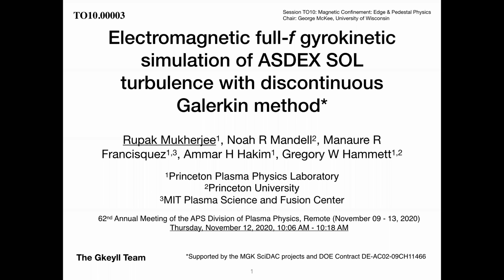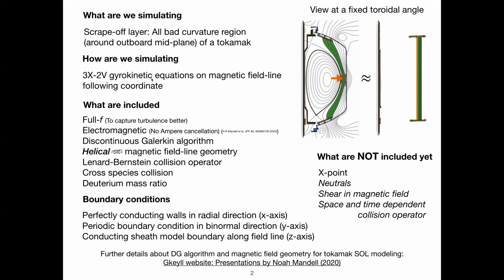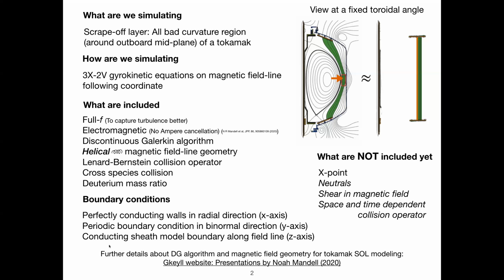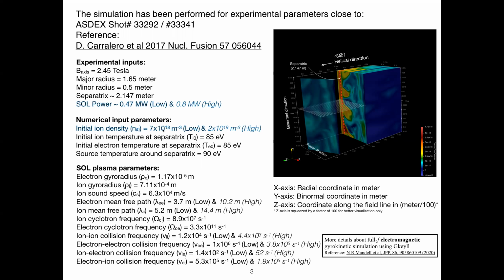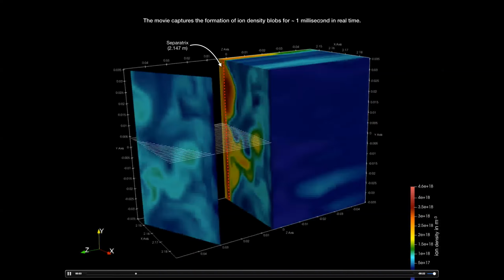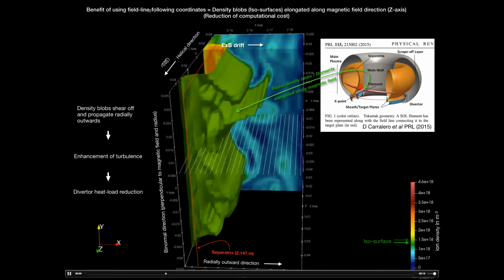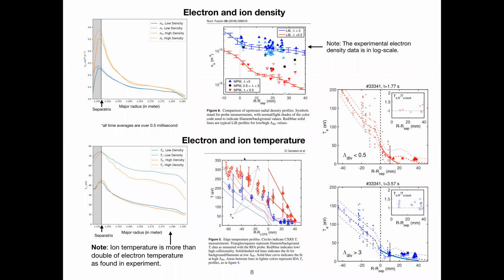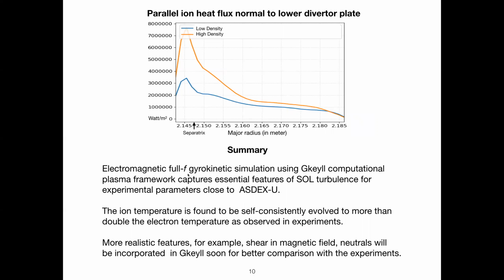Rupak Mukherjee APS DPP 2020 Talk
Electromagnetic full-f gyrokinetic simulation of ASDEX SOL turbulence with discontinuous Galerkin method